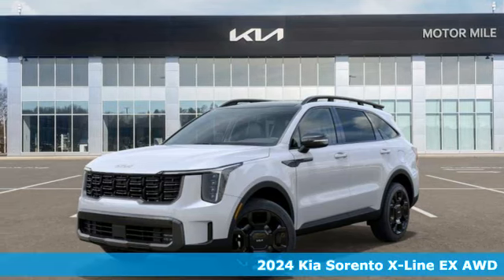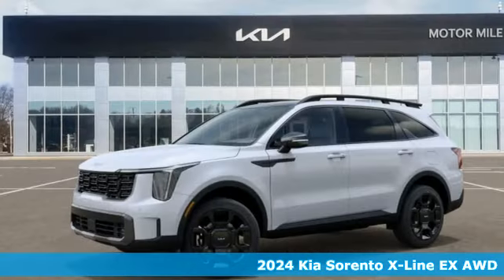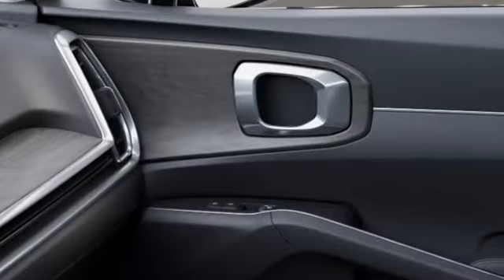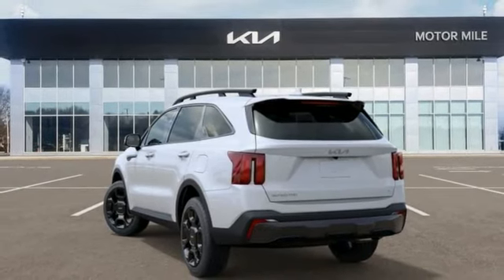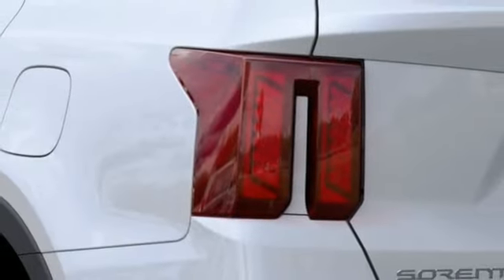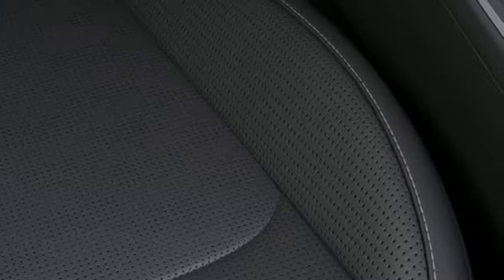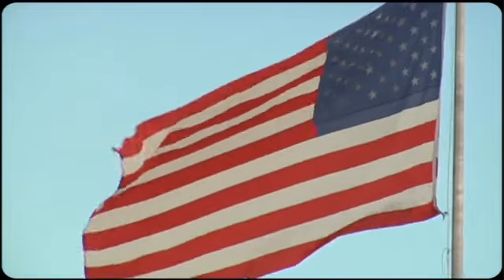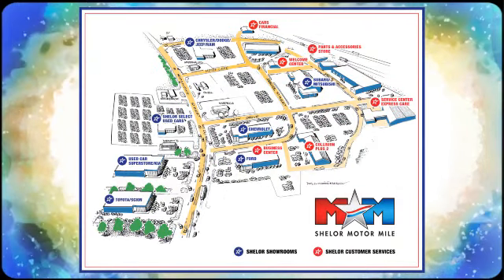New 2024 Kia Sorento Christiansburg VA Blacksburg, VA KA240447 - SOLD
Year: 2024
Make: Kia
Model: Sorento
Trim: Sport Utility
Engine: 2.5L 4 Cylinder Engine
Transmission: 8-Speed A/T
Color: GLACIAL_WHITE_PEAR
Stock #: KA240447
VIN: 5XYRHDJF5RG308900